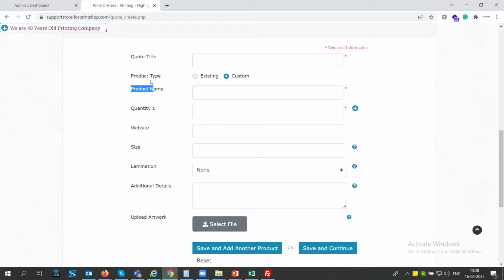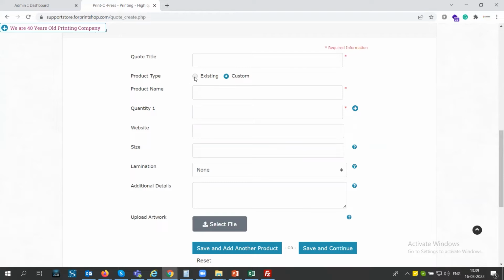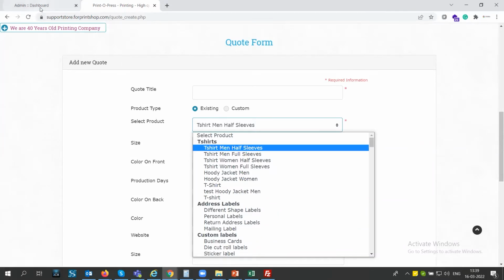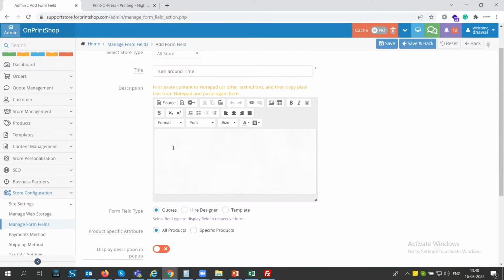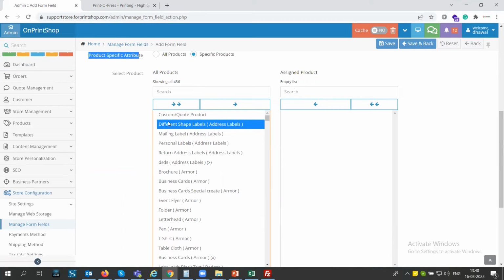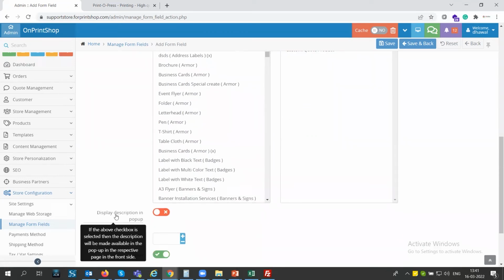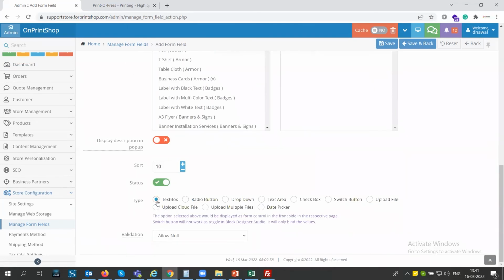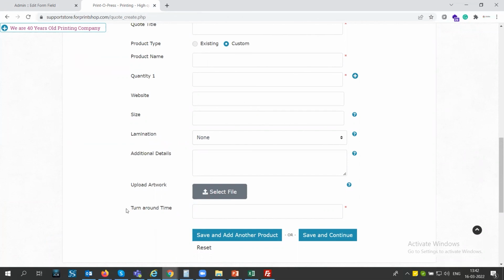Setup the Quote Form | OnPrintShop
You can add multiple form fields in Quote Form. Enter an appropriate name for the Form Field as it is the customer-facing label that appears to the left of that field on the storefront.

Simply fill in the details and add a field. While creating the field, you can add a new description (a brief explanation) in the form of text, image, or video from the editor window in the description option. Using the sort option, you can sequence the fields in the form.